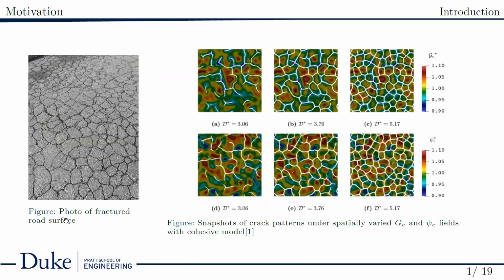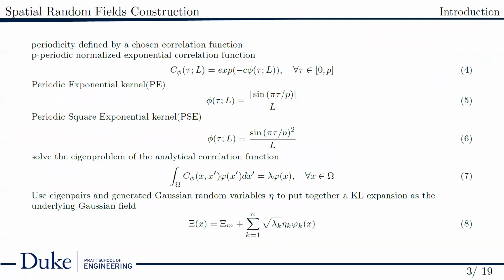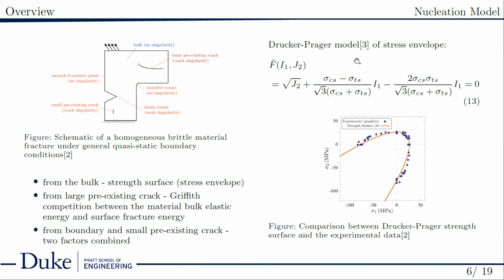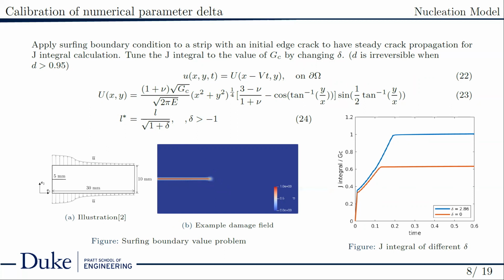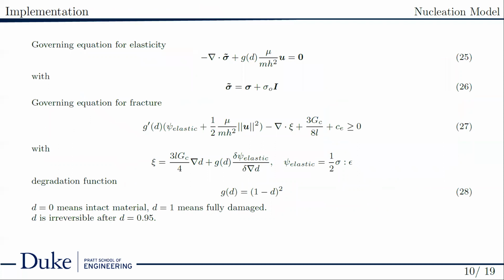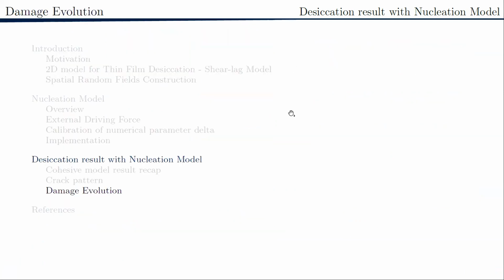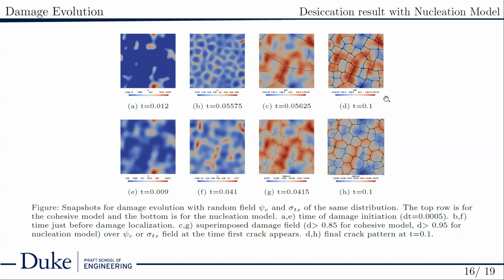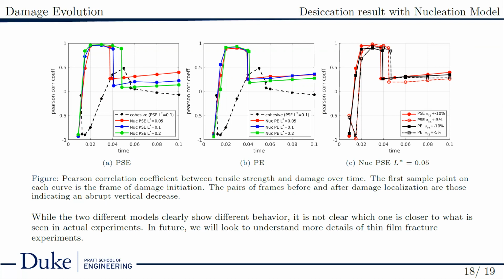Influence of material properties on crack nucleation and growth in thin films - WCCM2022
This video was originally for World Congress of Computational Mechanics 2022.

The fracture of thin films bonded to compliant substrates presents a number of challenges to model-based simulations. Typically, the films are assumed to be subjected to a bi-axial state of stress that arises due to a mismatch in material properties with the underlying substrate. The film can quickly become ovestressed, giving rise to pervasive crack nucleation and growth.  Our current work looks to build on recent efforts studying the influence of bulk and fracture properties on crack patterns in these systems using a cohesive-based phase-field model of fracture[1].  In particular, we examine results obtained using an adaptation of a recently developed phase-field model that employs a stress envelope to control crack nucleation[2].  We examine the sensitivity of the simulated crack patterns to variations in model parameters responsible for both nucleation and growth.  Results are compared to our previous studies in which crack nucleation was governed entirely by energetics.

[1] Tianchen Hu, Johann Guilleminot, and John E. Dolbow. A phase-field model of fracture with frictionless contact and random fracture properties: Application to thin-film fracture and soil desiccation. Computer Methods in Applied Mechanics and Engineering, 368:113106, 2020.
[2] Aditya Kumar, Blaise Bourdin, Gilles A. Francfort, and Oscar Lopez-Pamies. Revisiting nucleation in the phase-field approach to brittle fracture. Journal of the Mechanics and Physics of Solids,
142:104027, 2020.